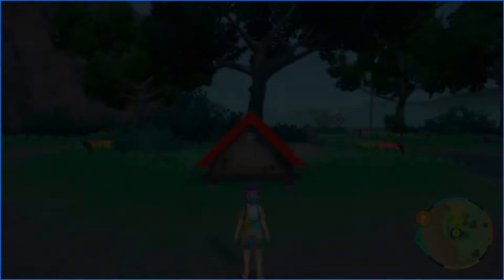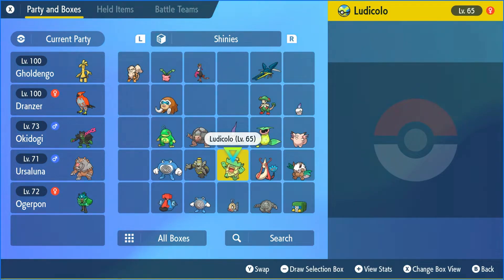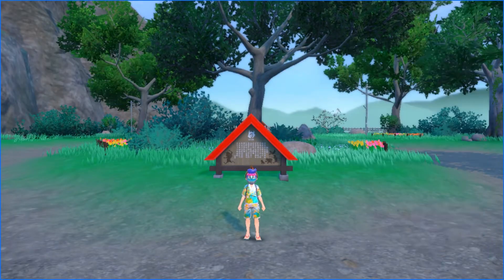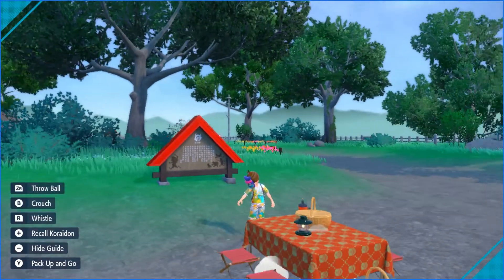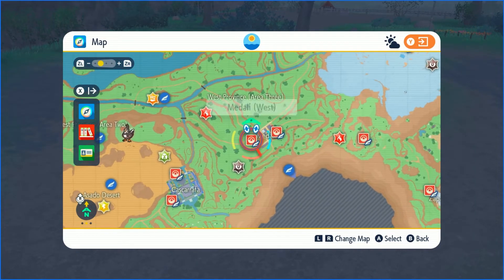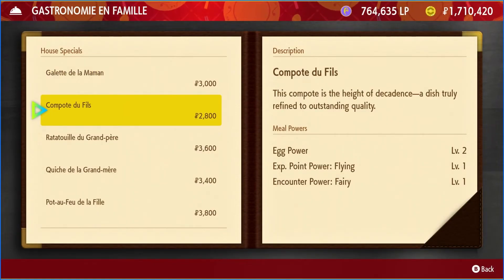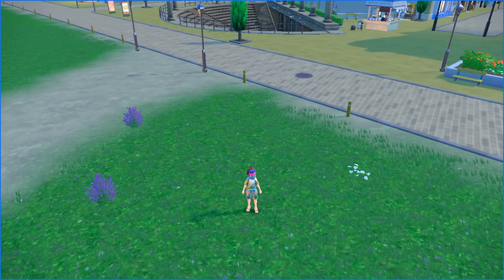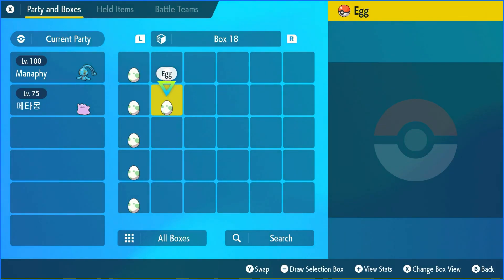How To Get Phione in Pokémon Scarlet & Violet Teal Mask DLC